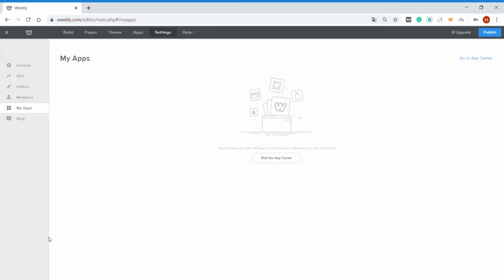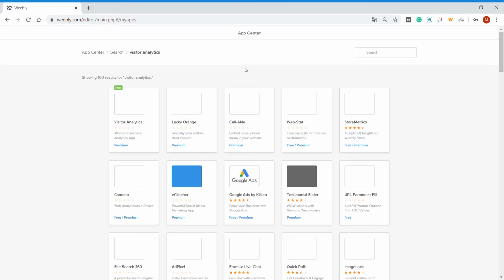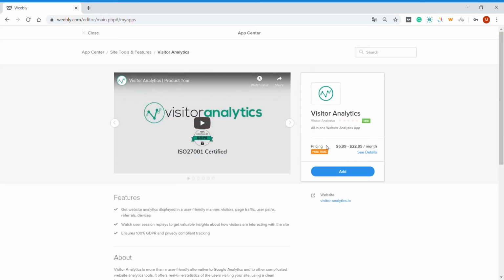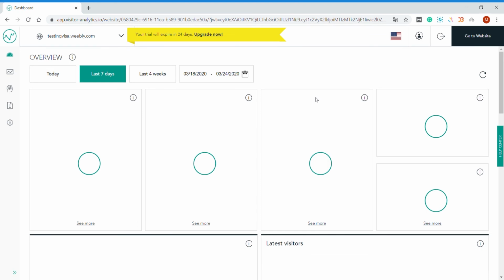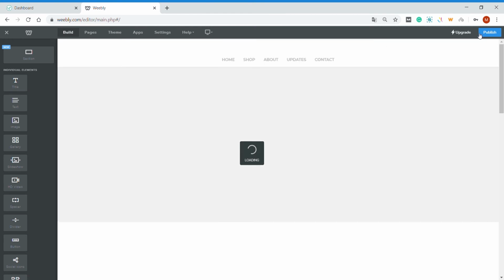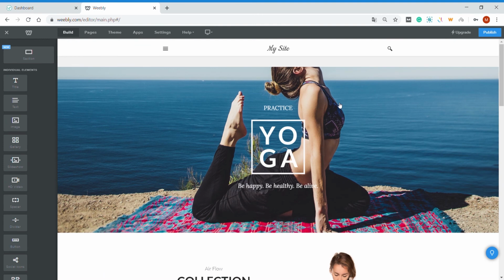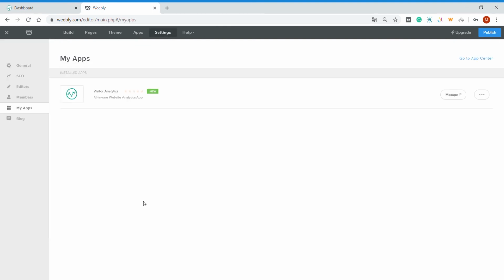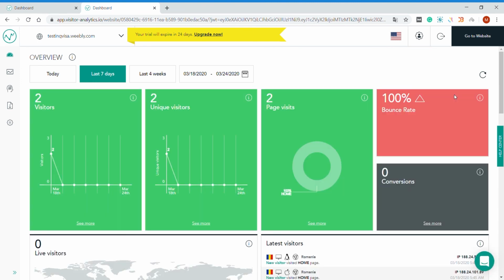How to Add Analytics to a Weebly Website - TWIPLA on Weebly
This video shows the easy process of installing TWIPLA (Visitor Analytics) to a Weebly site, in order to gain more stats and insights about website traffic.